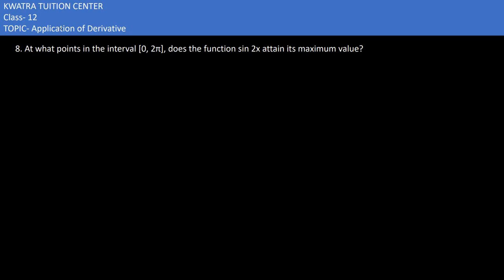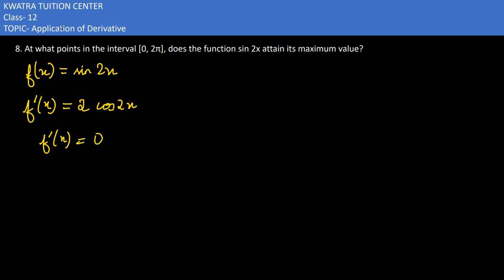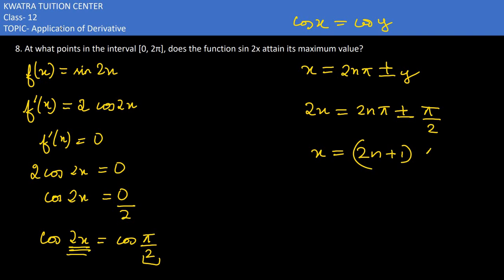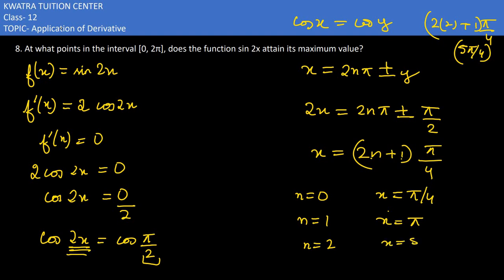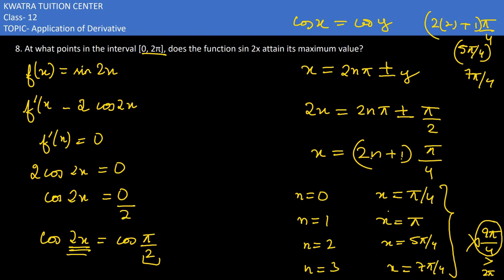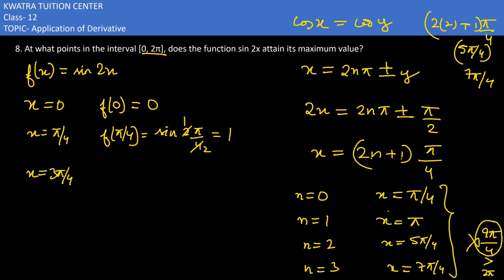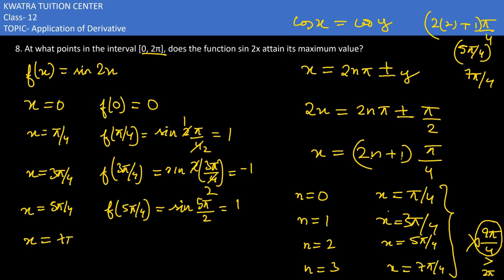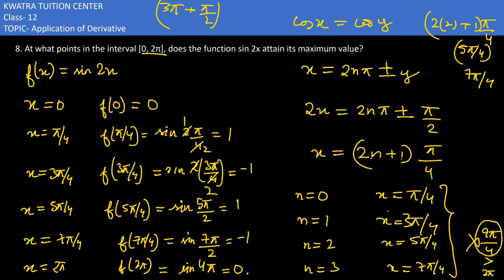8. At what points in the interval [0, 2π], does the function sin 2x attain its maximum value?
8. At what points in the interval [0, 2π], does the function sin 2x attain its maximum value?